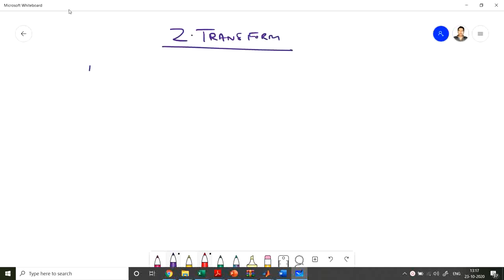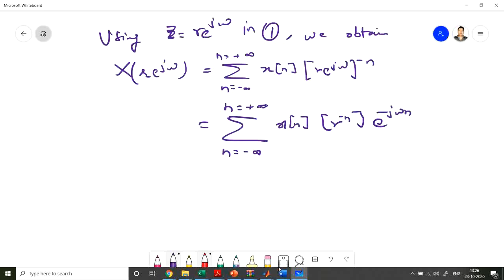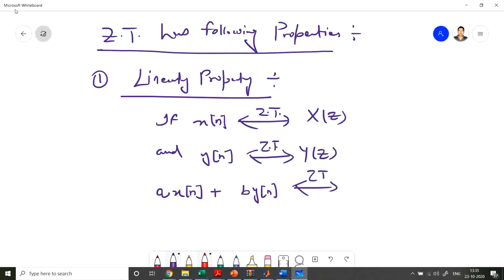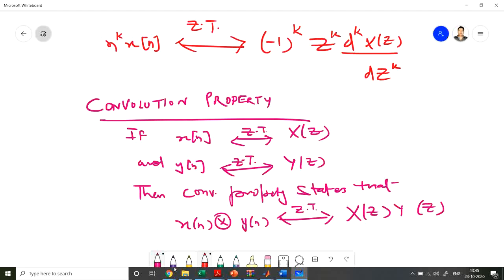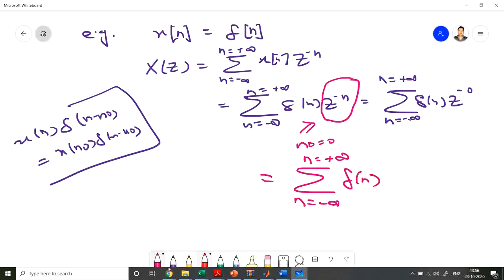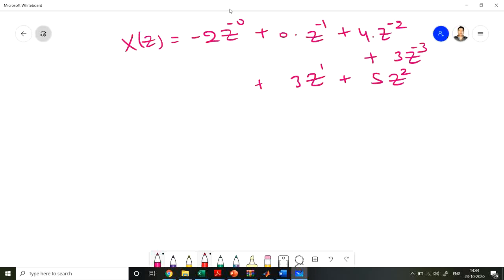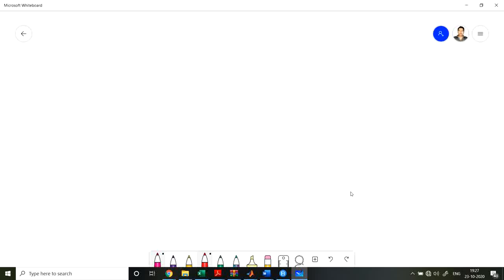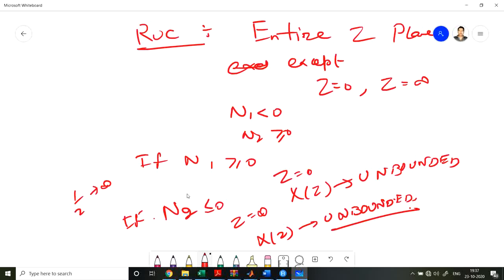AICTE PRERANA SCHEME MITS MADANAPALLE GATE 2021 SIGNAL AND SYSTEM LECTURE 22